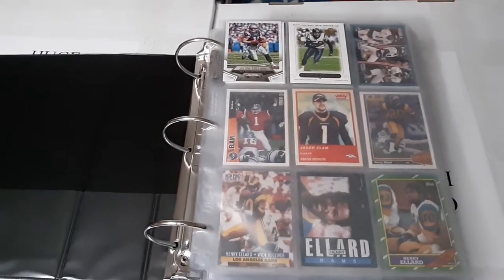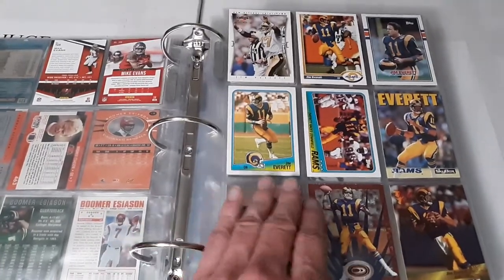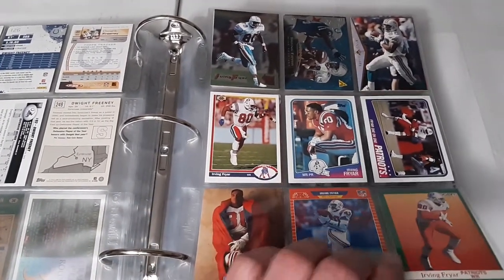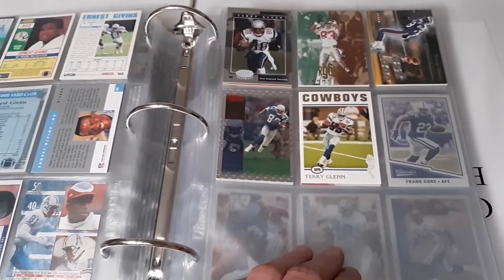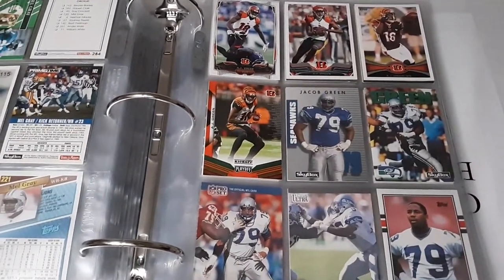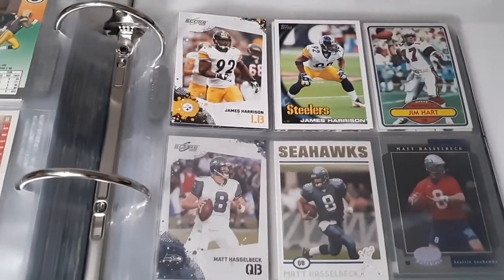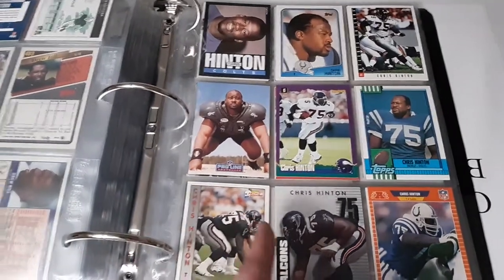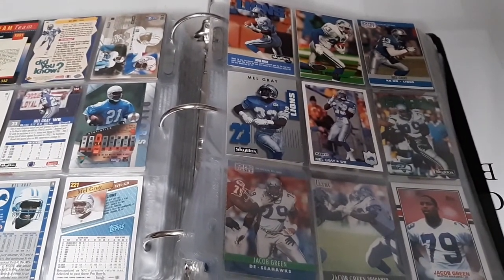NFL Stars Binder Project (E - H) - Ep. #10 - Football Card Binder Collection